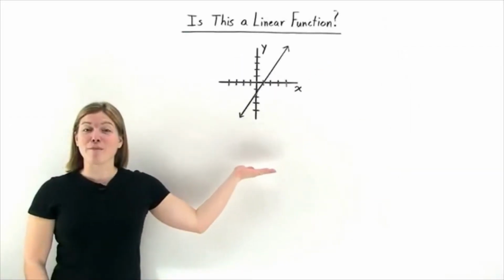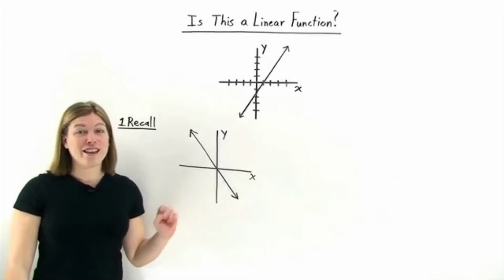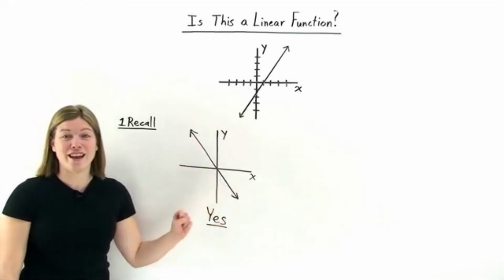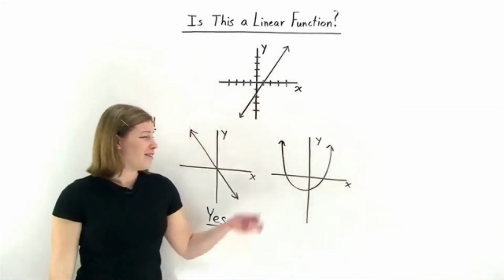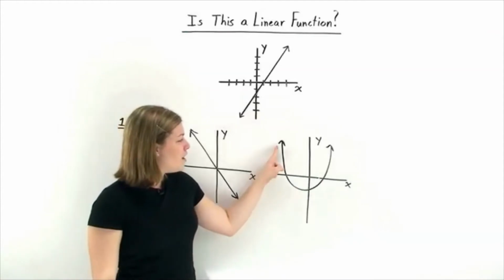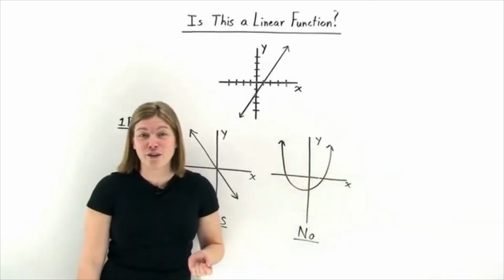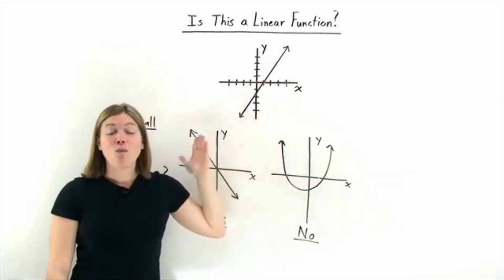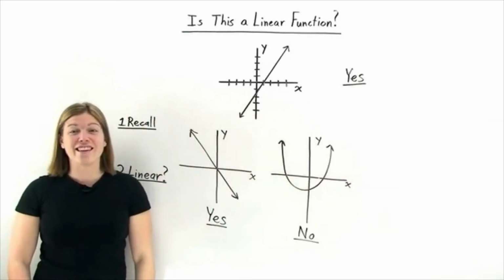Linear and Nonlinear Function | Pre-Algebra | Math Acadz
How can you tell if a Function is Linear or Nonlinear?